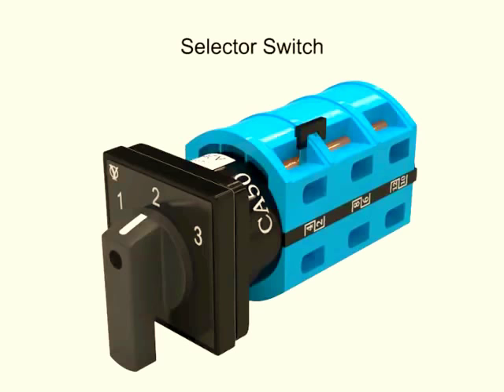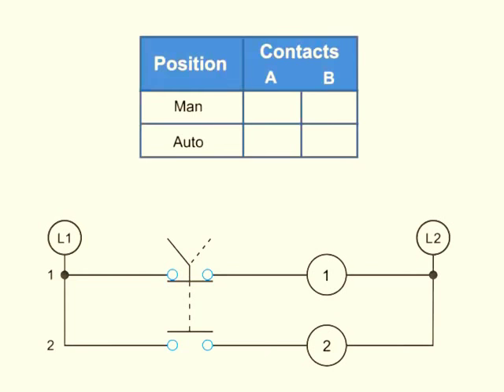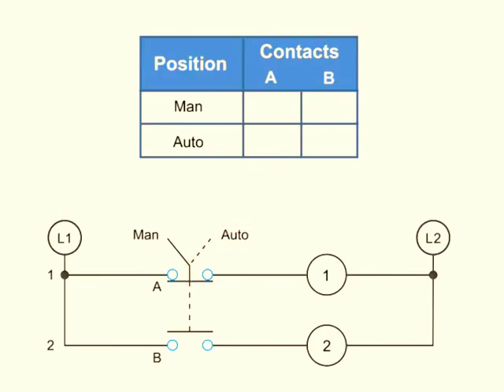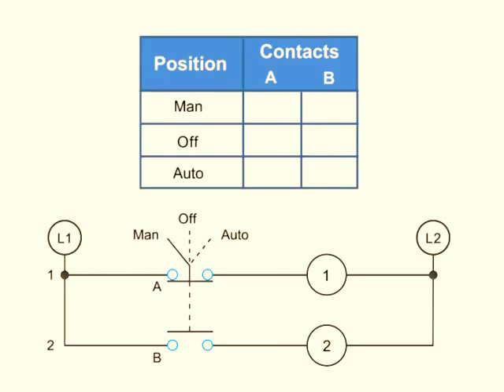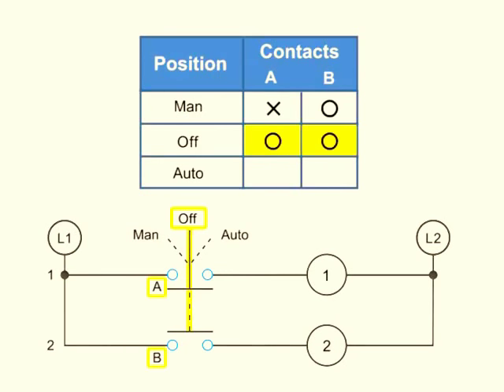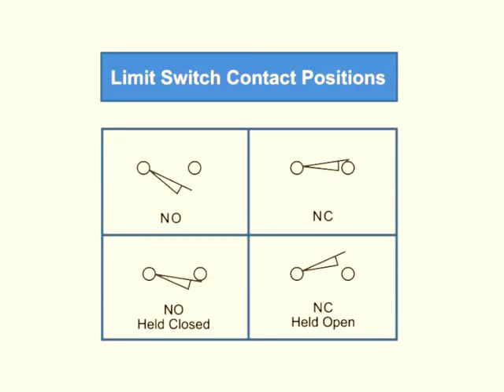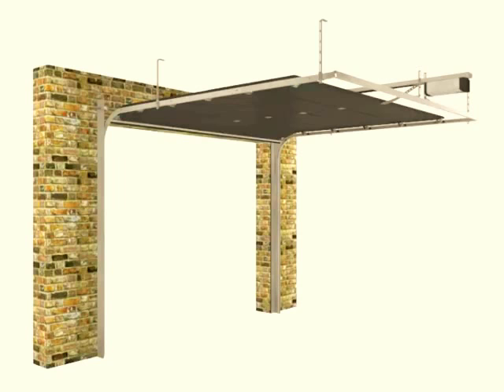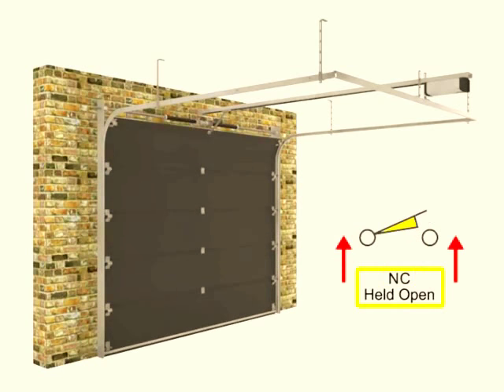Selector Switch working, Rotary cam switch working, sachin yadava,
इस वीडियो में रोटरी सिलेक्टर स्विच के वर्किंग प्रिंसपल के बारे में बताया गाया।

PADAM TECH
Comment kare aur Prize Jeete